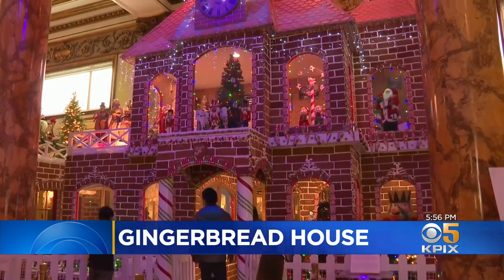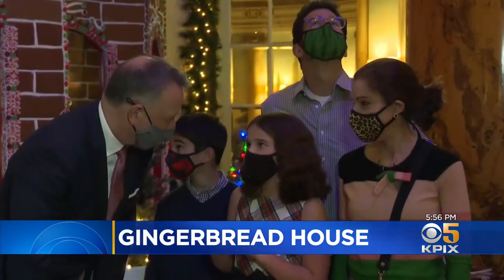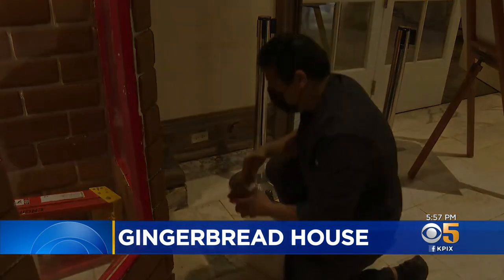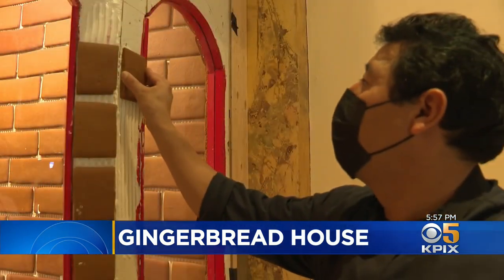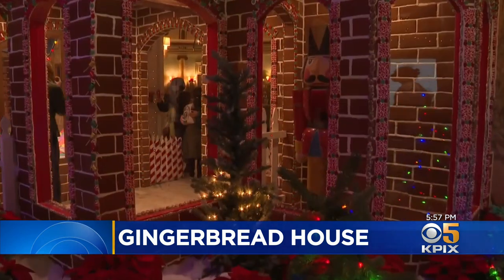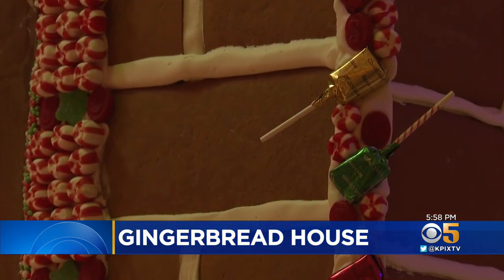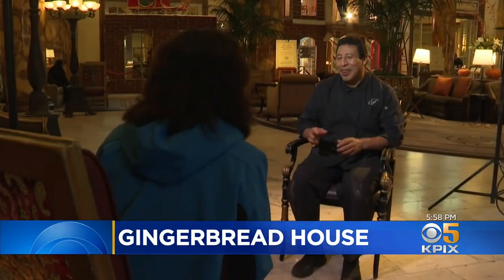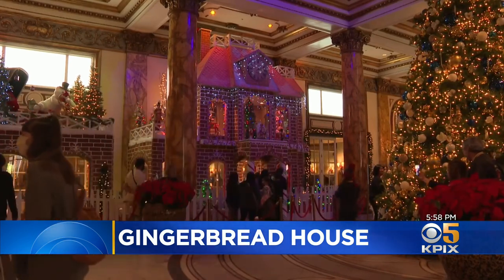Fairmont SF Gingerbread House Tradition Returns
Sharon Chin got a behind-the-scenes look at a holiday tradition that returned to the Fairmont hotel this year. (12-30-21)